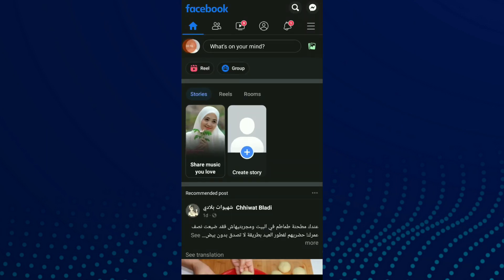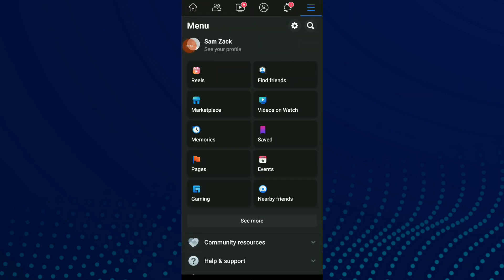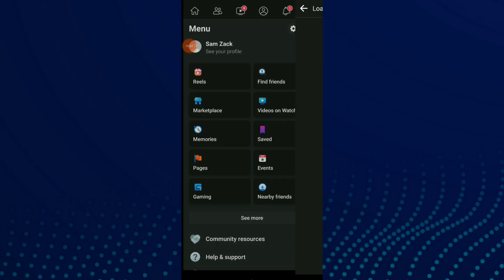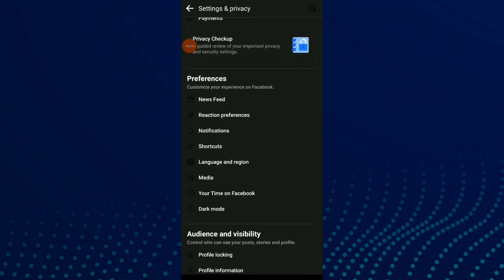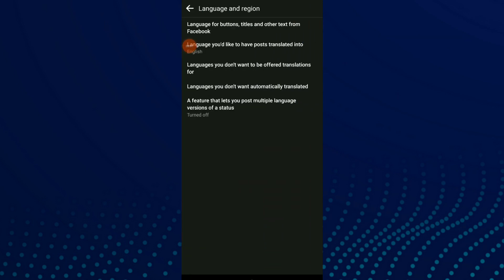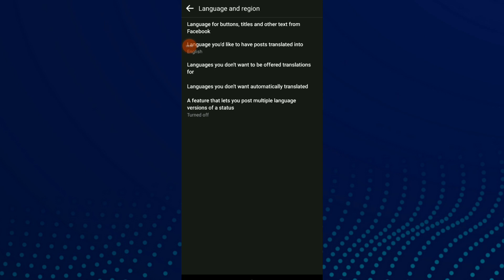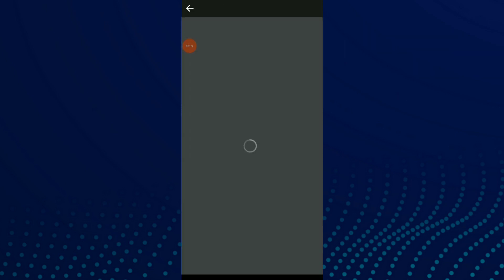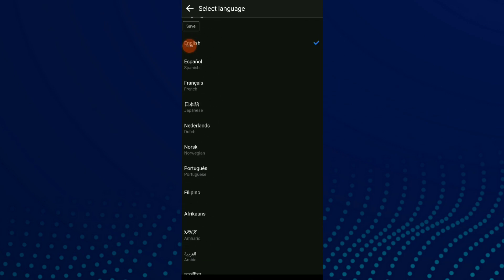How To Choose Language You'd like have Posts Translated Into On Facebook App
How To Choose Language You'd like Posts To Translated Into On Facebook App

My idols on YouTube:
Mike Vestil
Ali Abdaal
biaheza
Kevin David
Incognito Money
Sara Finance
Everyday Money
Channel Makers
Vidiq
SuperHumans Life